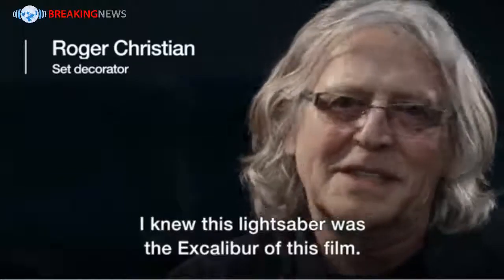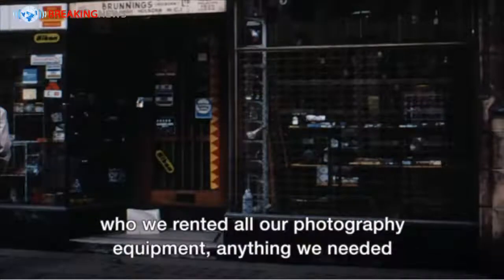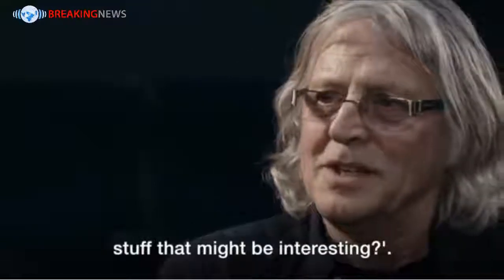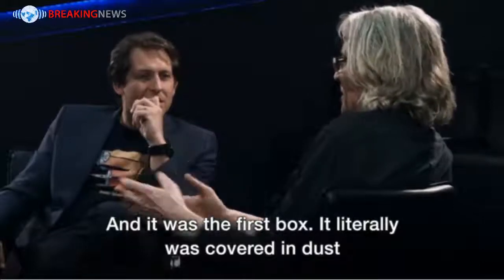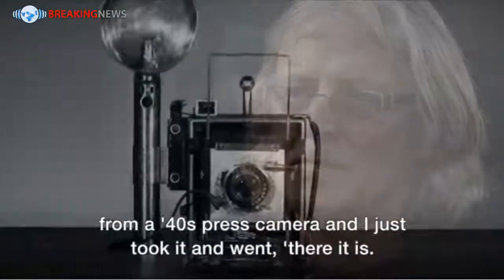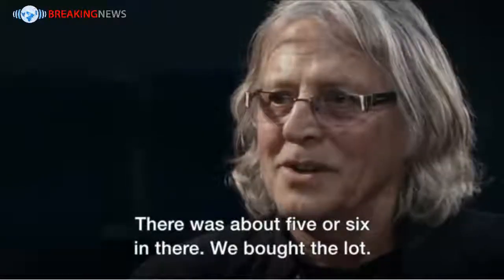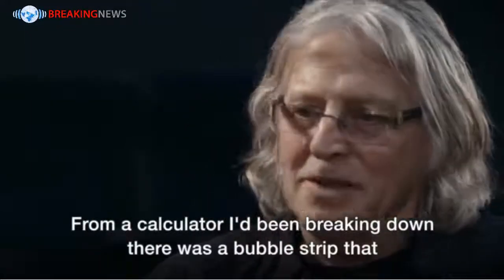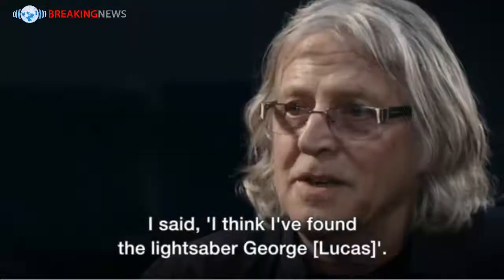How the Star Wars lightsaber was born - Breaking News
How the Star Wars lightsaber was born
The fantasy weapon was made from the handle of a 1940s press camera.